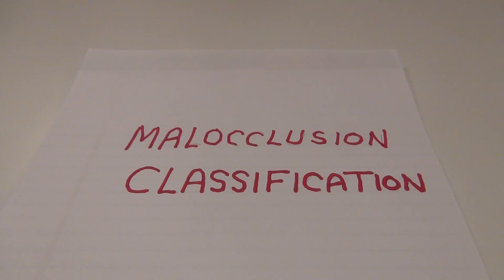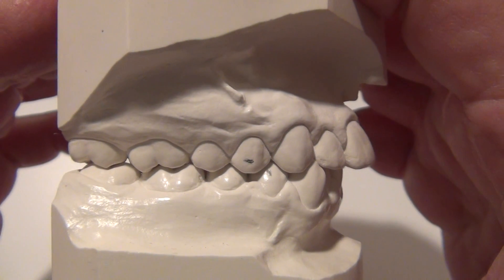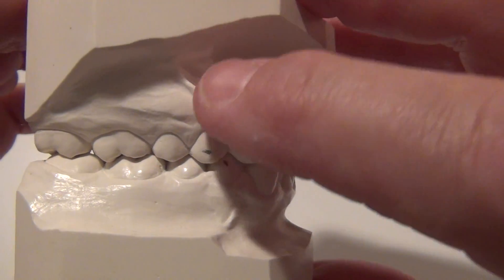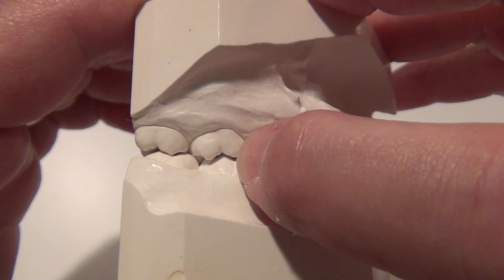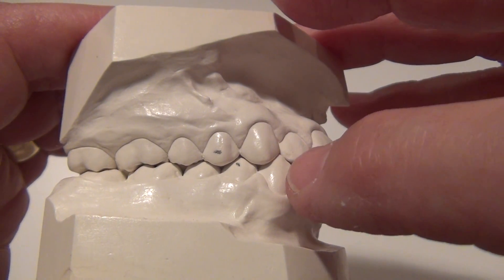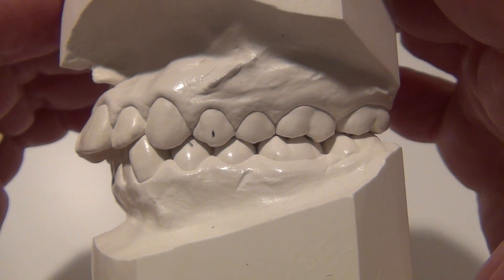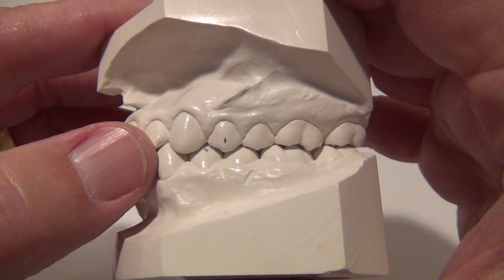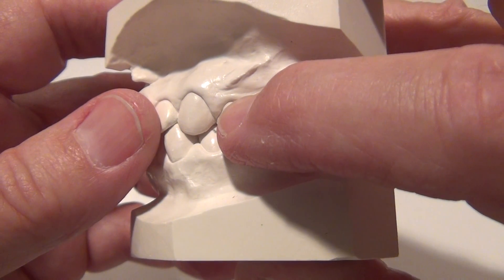Malocclusion Classification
Malocclusion Classification, Class II Molar, Class III Molar, Class I Molar, Class I Cuspid